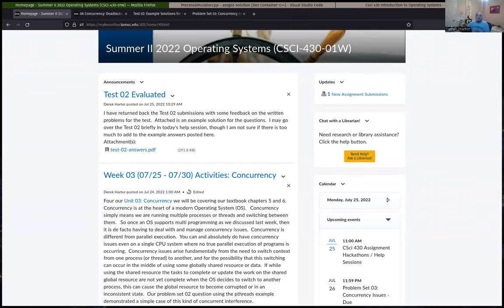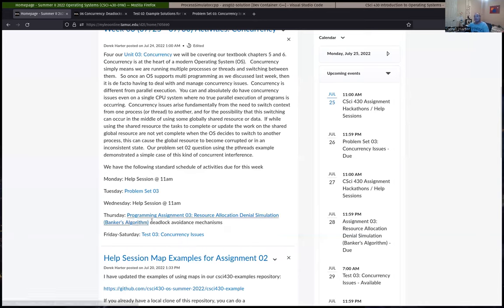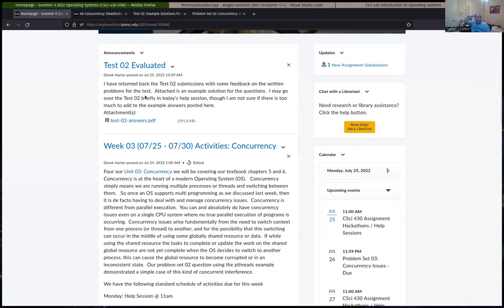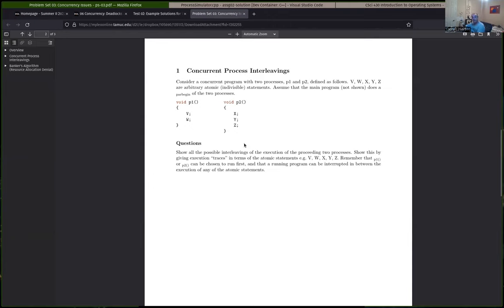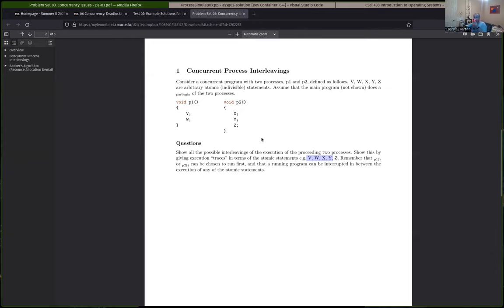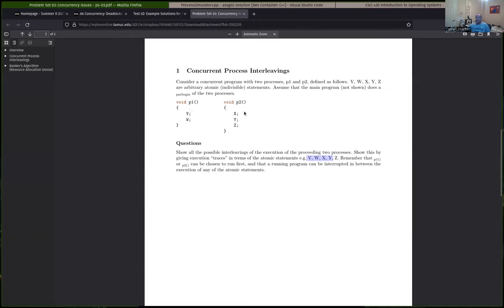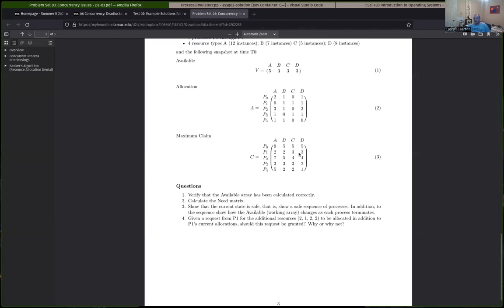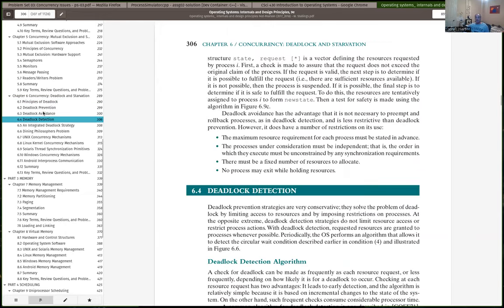CSci 430 Hack-a-thon session Monday 07/25/2022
Help session held on Monday 07/25/2022.

Reviewed Programming Assignment 02 a bit, discussed creating and running full simulations.

Discussed problem set 03 questions.  Reviewed Deadlock handling mechanisms, including Resource Allocation Denial (Banker's Algorithm)

Got started on Assignment 03.  Discussed tasks 1-4.